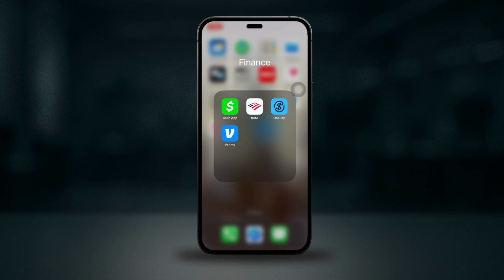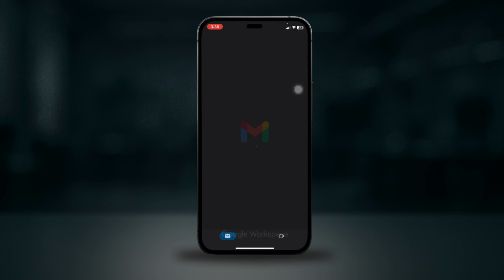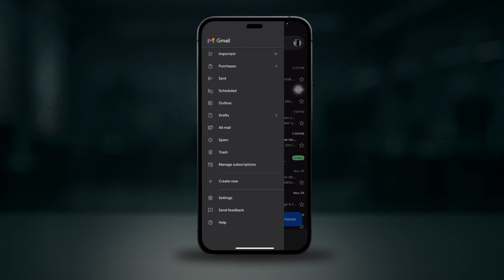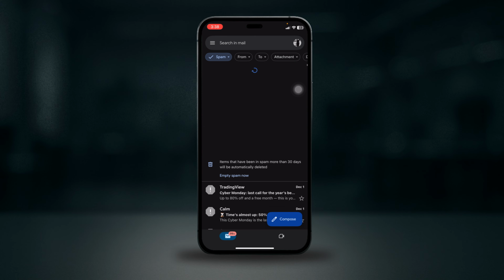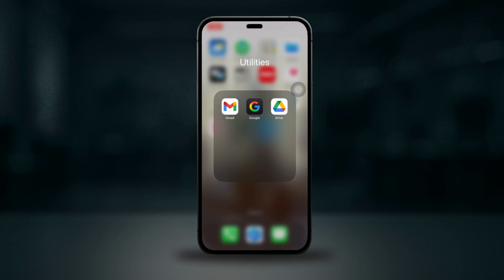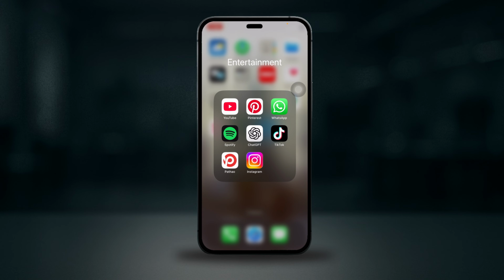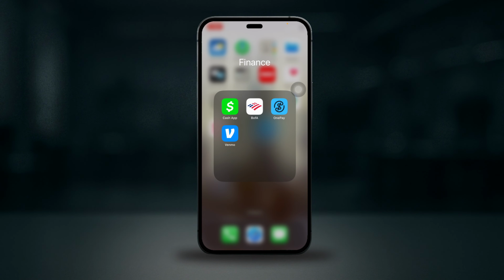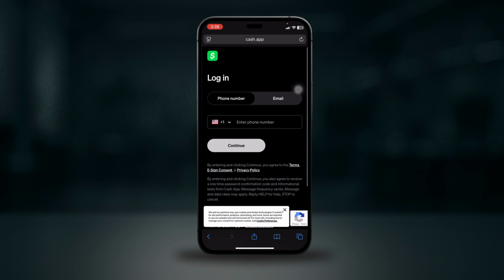How to Fix Cash App Not Receiving Verification Code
Not receiving the verification code on Cash App? This step-by-step guide shows you how to fix Cash App OTP issues on both Android and iPhone. Whether it’s network delays, blocked messages, or app glitches, these solutions will help you get your code and log in safely.

What you’ll learn:

How to resend the Cash App verification code

Checking mobile network, SMS inbox, and blocked message settings

Disabling VPN, spam filters, or call/message blockers

Updating or reinstalling Cash App to fix verification glitches

Steps to take if Cash App servers are slow or your number isn’t supported